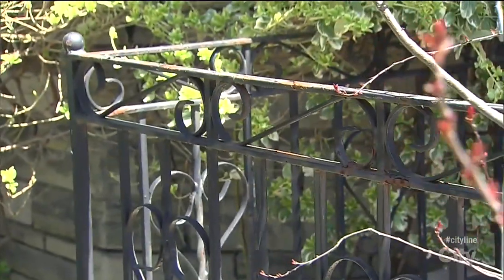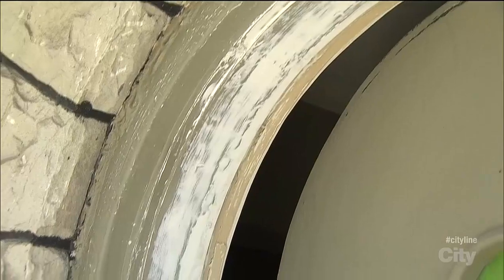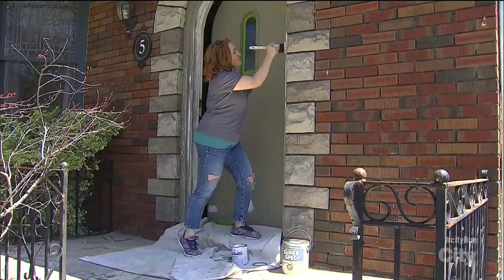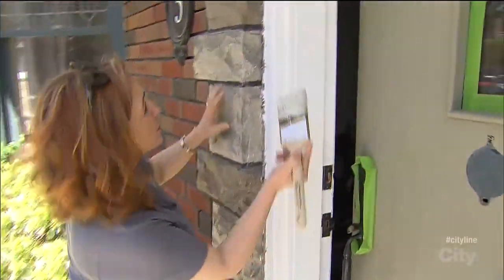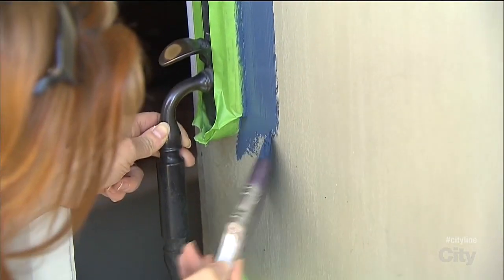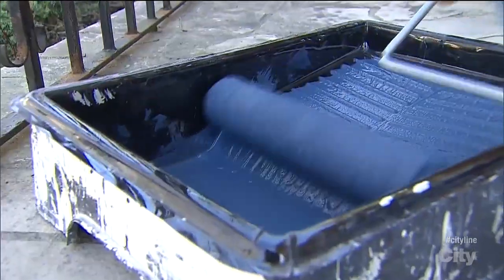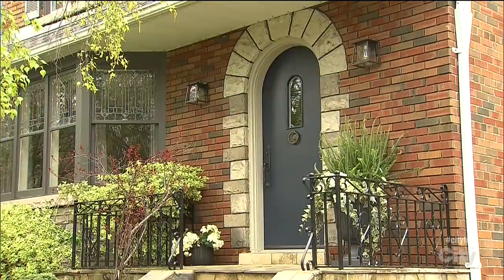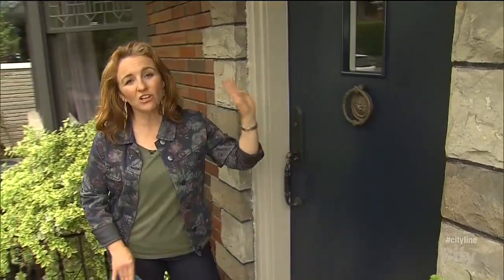How to give your front door a professional paint makeover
Benjamin Moore design expert, Sharon Grech, shows you the proper way to paint your home's exterior entrance, including the front door, rusted railings and trim.